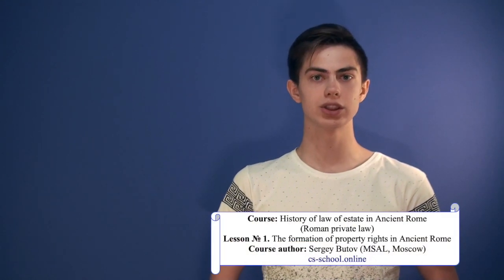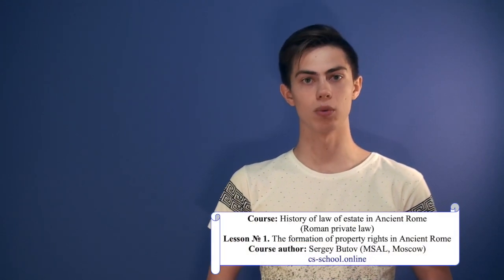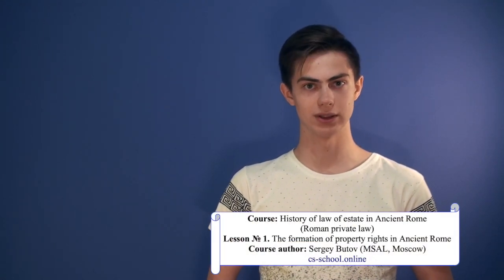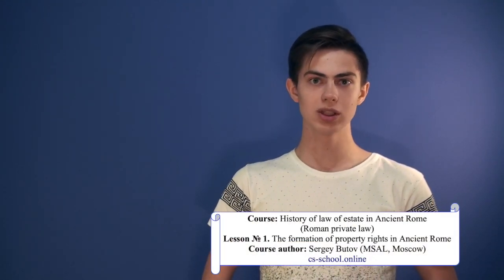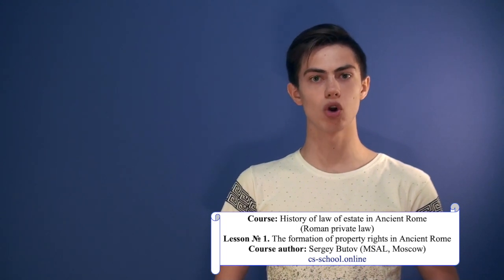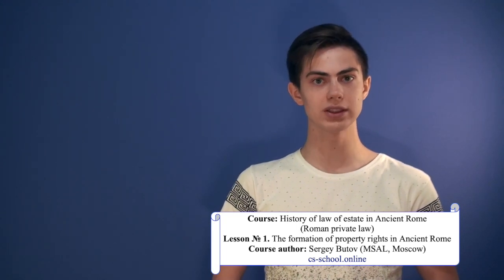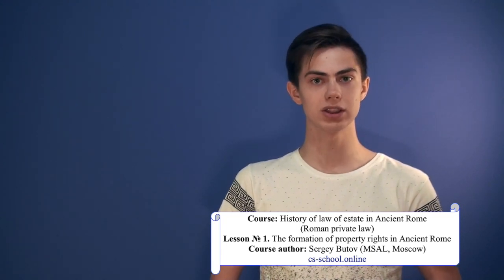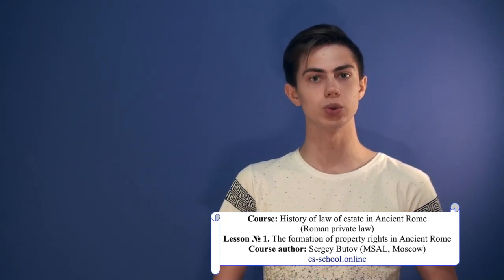The formation of property rights in Ancient Rome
Category: Roman private law.
Course: History of law of estate in Ancient Rome.
Lesson № 1. The formation of property rights in Ancient Rome.
The course is intended for students of higher educational institutions.
Course author: Sergey Butov (MSAL, Moscow).
Watch the original video courses of Sergey Butov on the